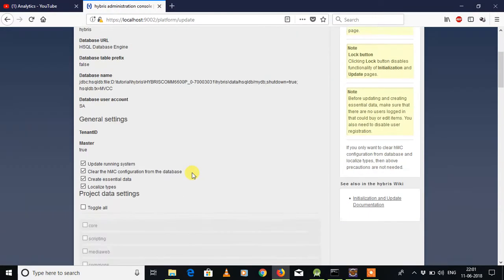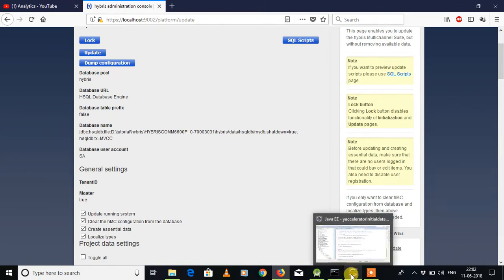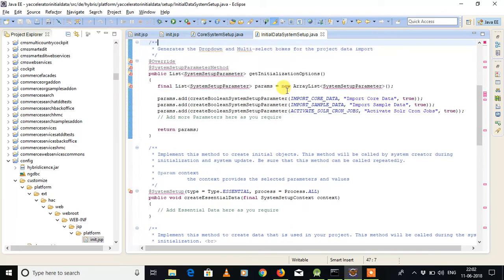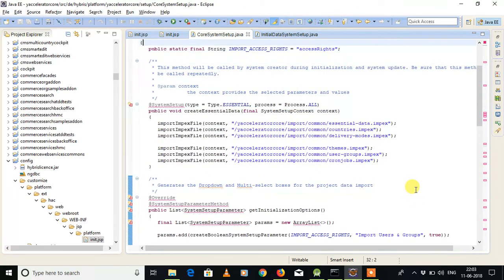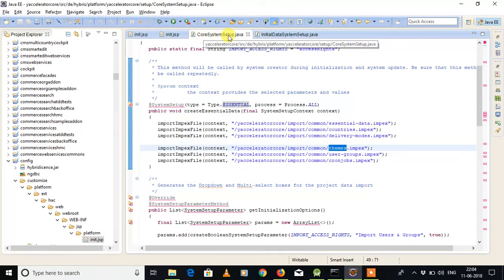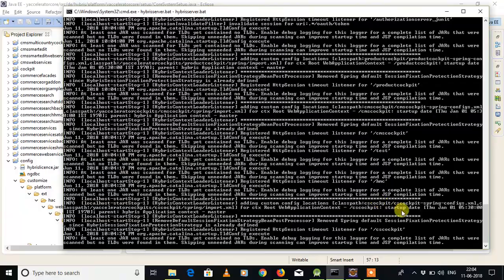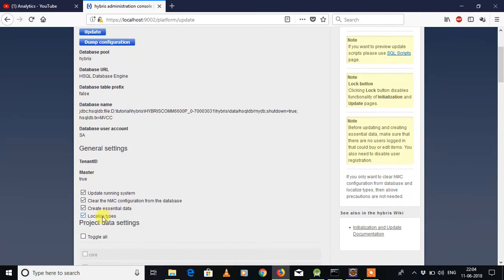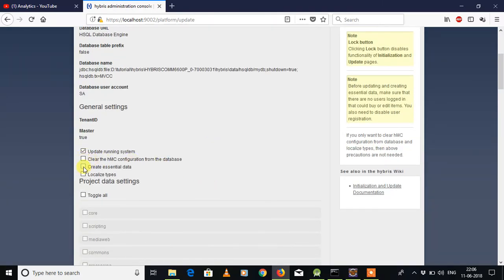SAP HYBRIS - TIPS & TRICKS - HAC customization contd